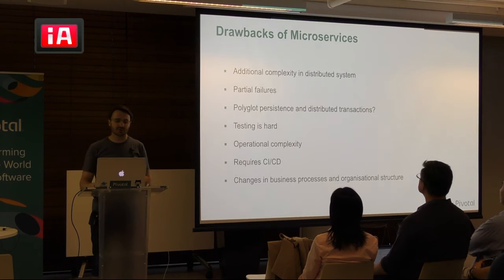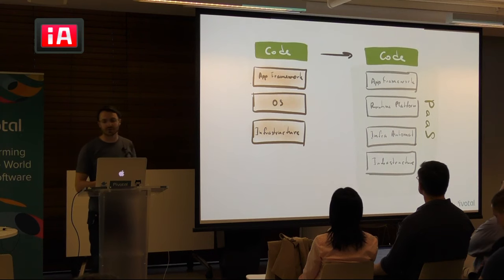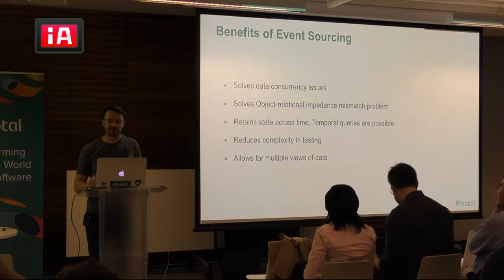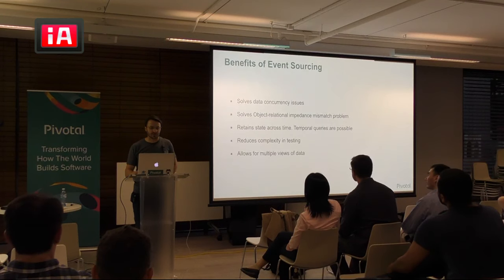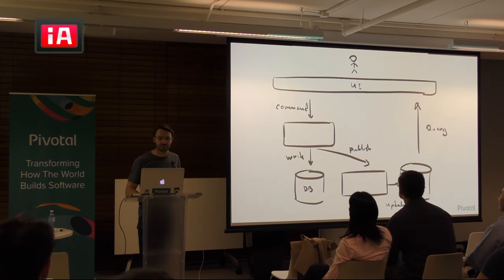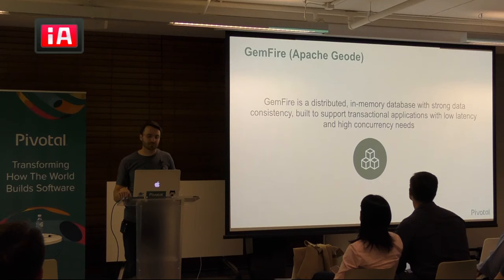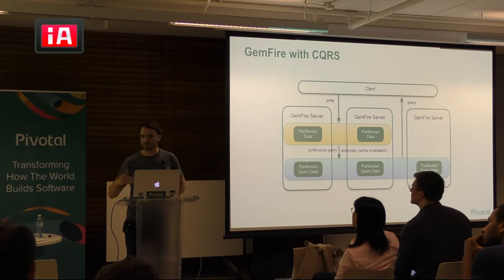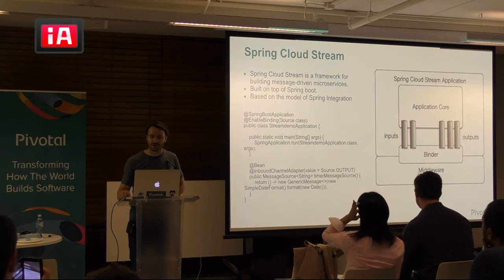Microservice Architecture with Event Sourcing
Speaker: Boris Kravtsov

The talk is about CQRS, Event Sourcing, DDD and there will be a demo of Spring Boot and GemFire.

Sorry about the Audio, and for missing the first few min on the talk. A Full edited version will be up soon.